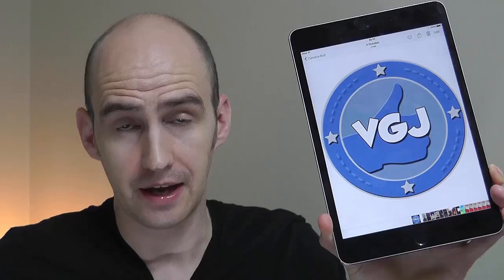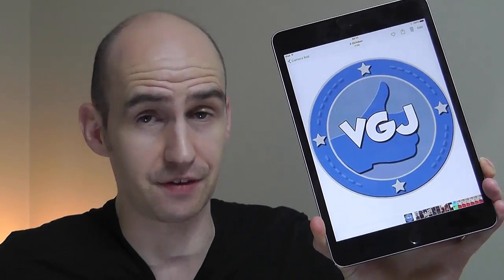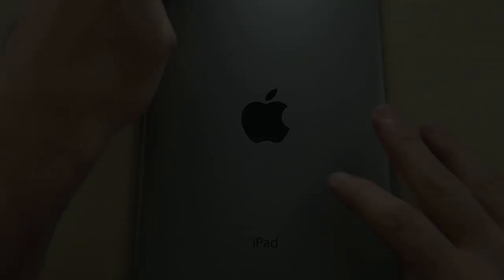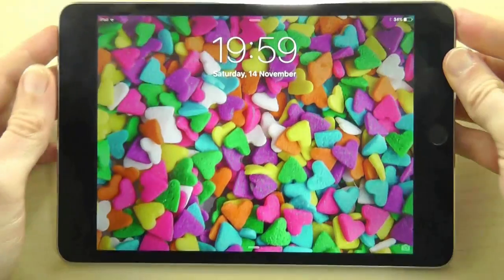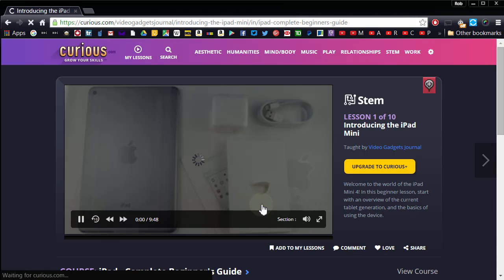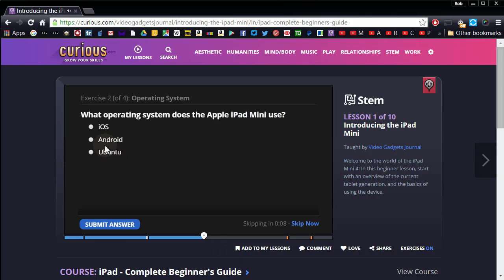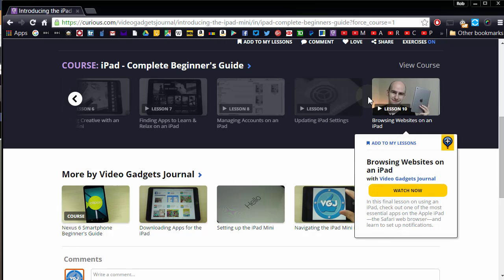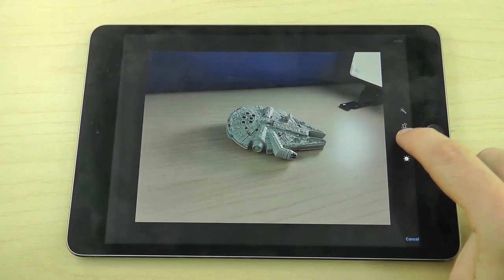The Complete Beginner's Guide to the iPad Mini 4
Sign up for Curious here and get 20% with this

In my biggest ever project I get intimate with the brand new iPad Mini 4. I take you on a complete and comprehensive beginner's guide on how to use Apple's new tablet and the new iOS 9 operating system.

The course is divided into 10 parts each consisting of 10 minutes with exercises to aid your learning.

1. Introducing the iPad Mini
2. Setting up the iPad Mini
3. Navigating the iPad Mini iOS
4. Downloading Apps for the iPad
5. Communicating with Apps on an iPad
6. Getting Creative with an iPad Mini
7. Finding Apps to Learn & Relax on an iPad
8. Managing Accounts on an iPad
9. Updating iPad Settings
10. Browsing Websites on an iPad

This course is designed for complete beginner's of tablets and or the Apple operating system. If you receive one over the holiday season and technology intimidates you then this is the course for you.